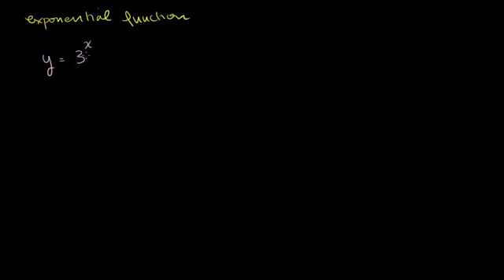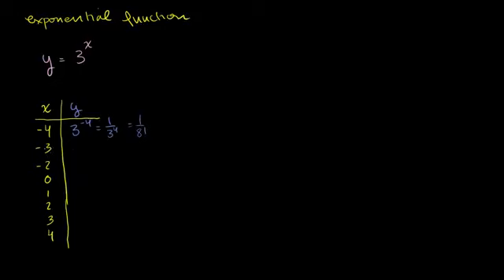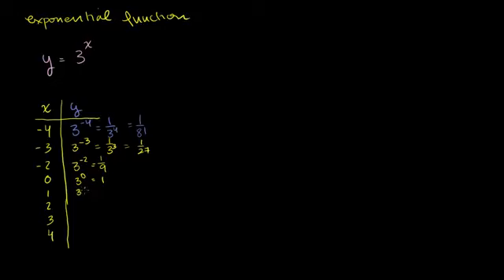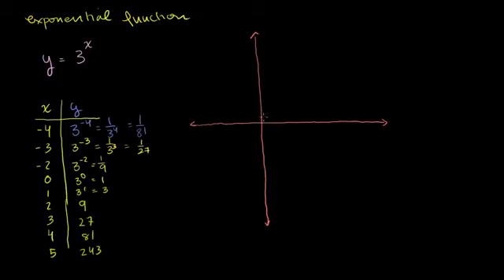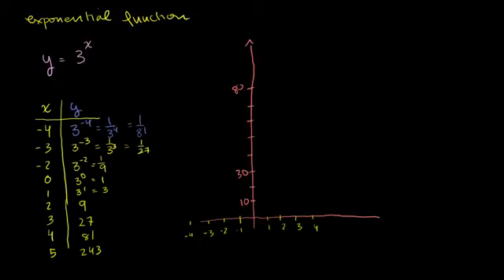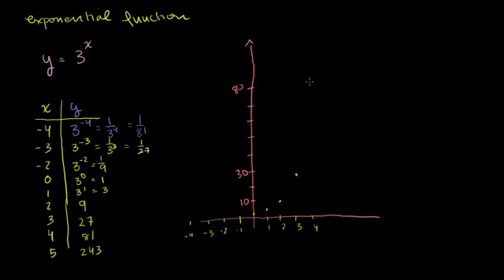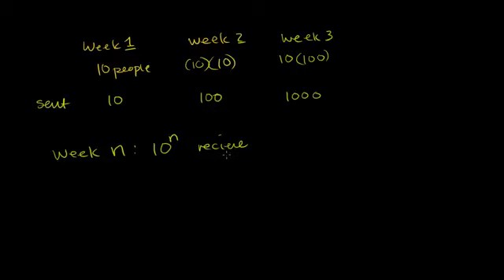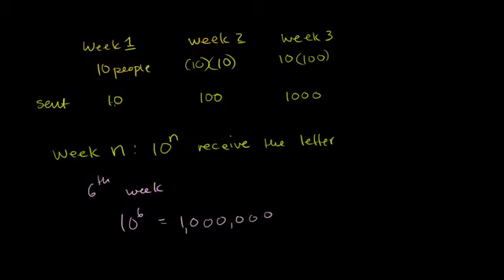دراسة دالة اسية algebra math # mathematics